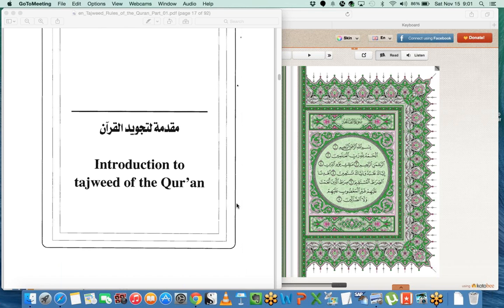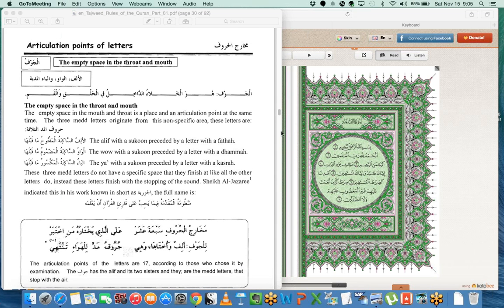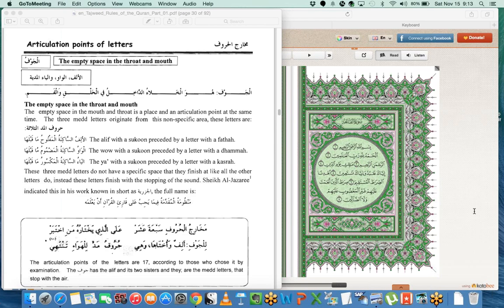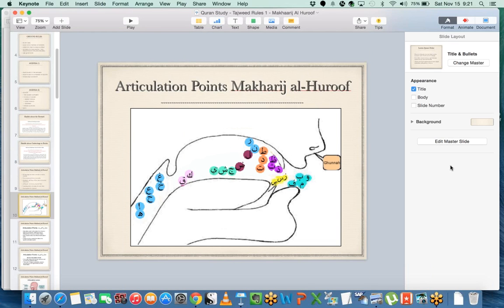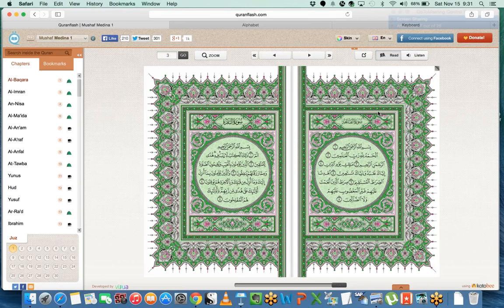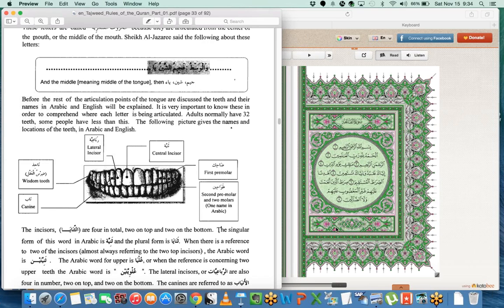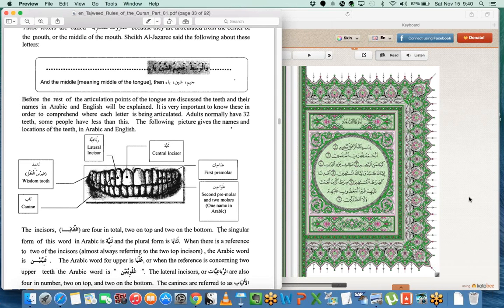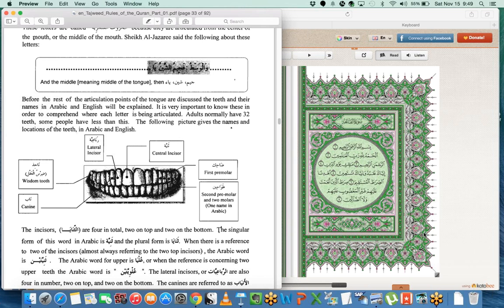Quran Study Weekly Class 11 15 14, 9 00 AM